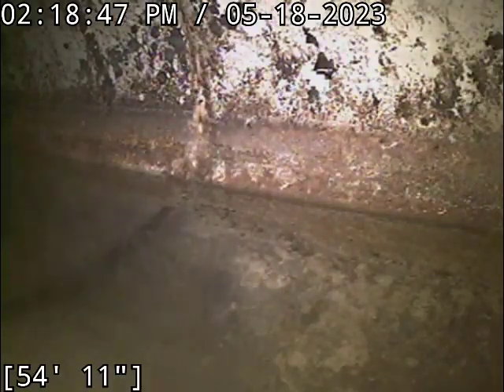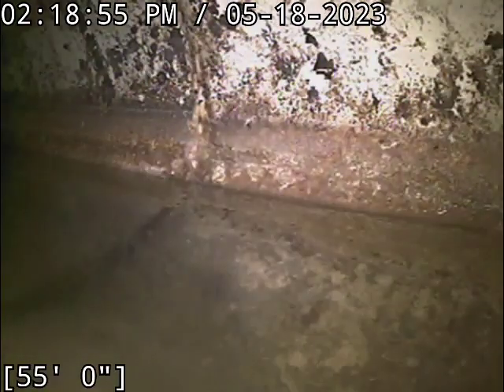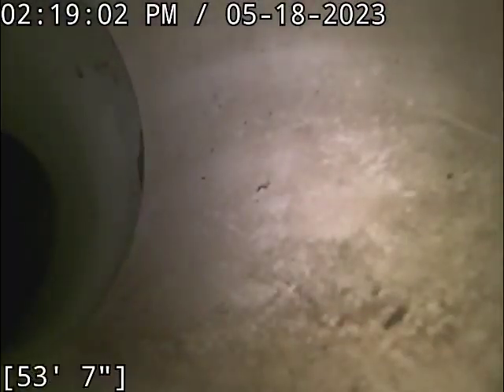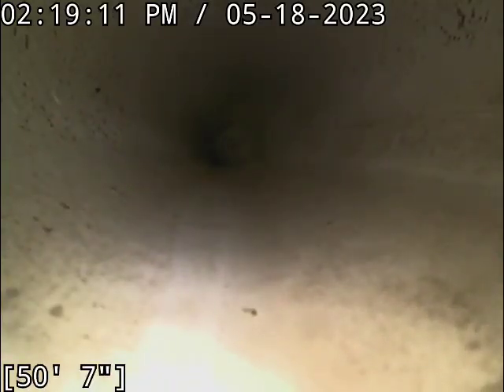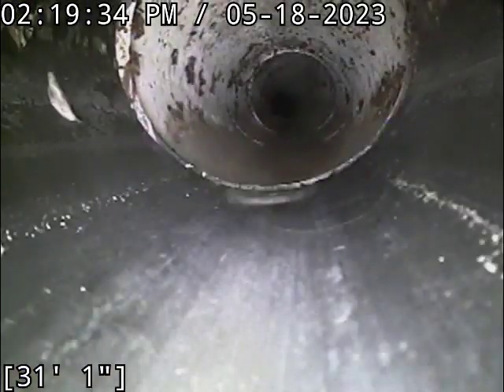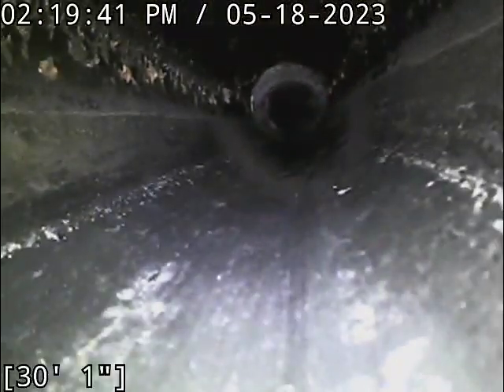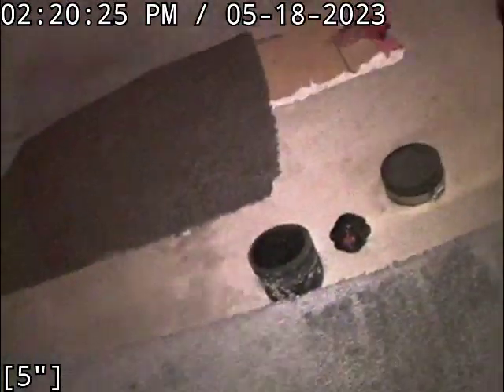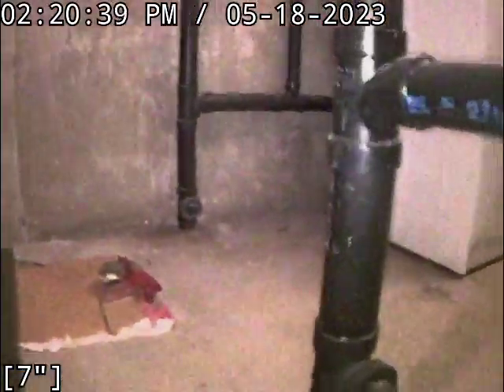6004 Osage Ave.